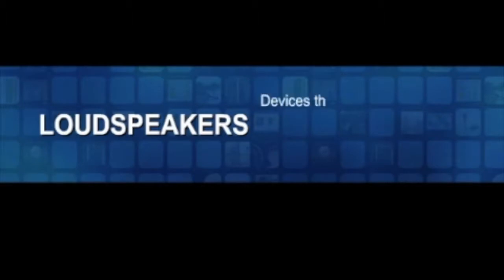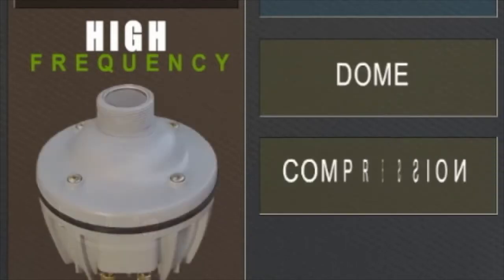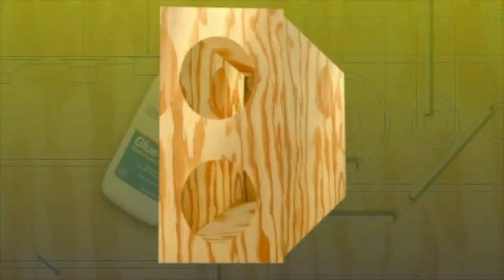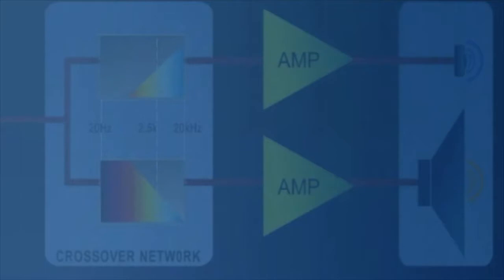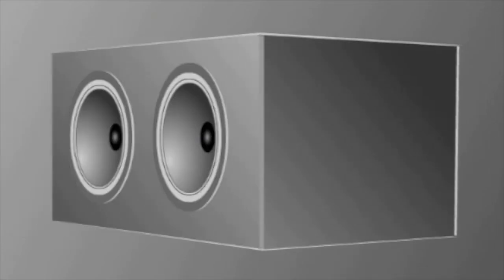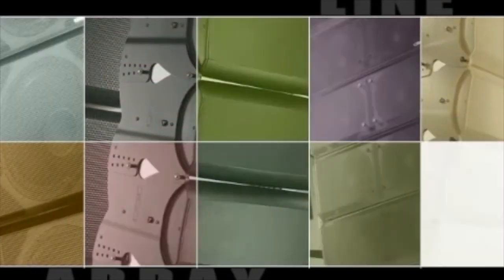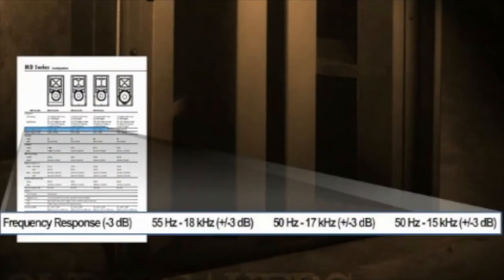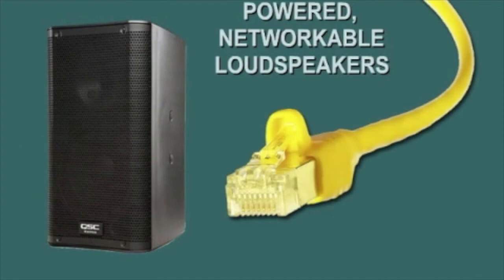SMS Ch9 Loudspeakers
Sound Made Simple Full Edition Chapter 9 Loudspeakers